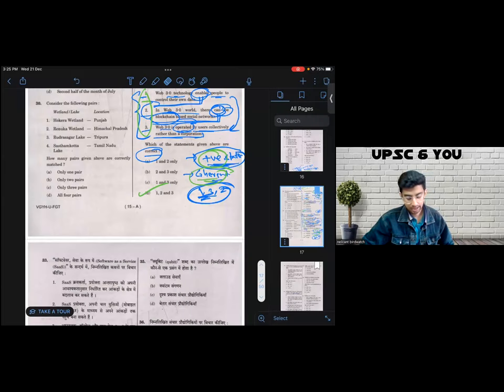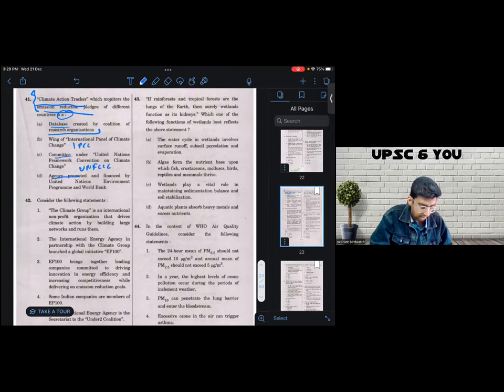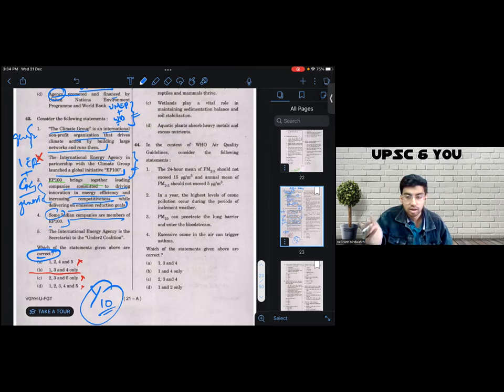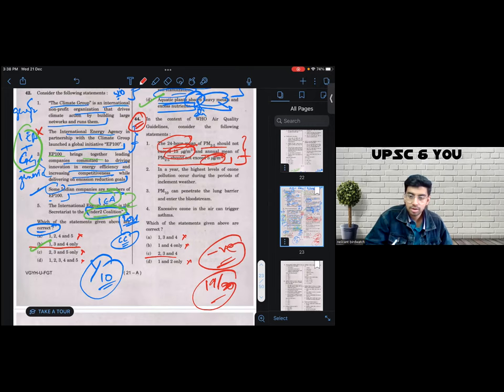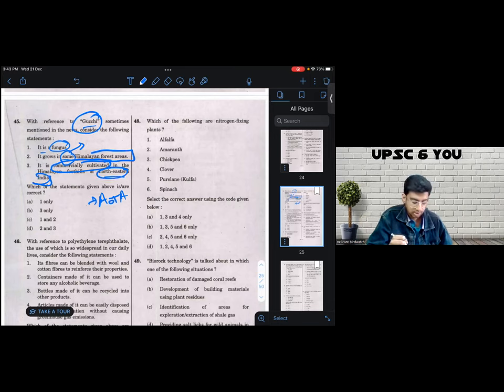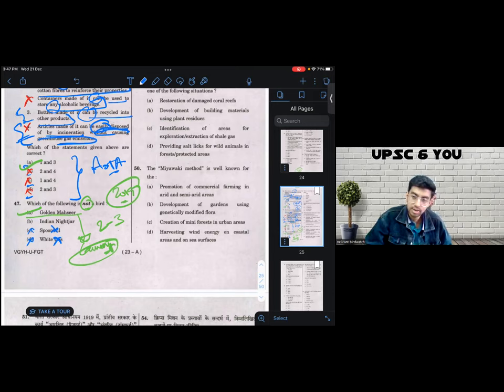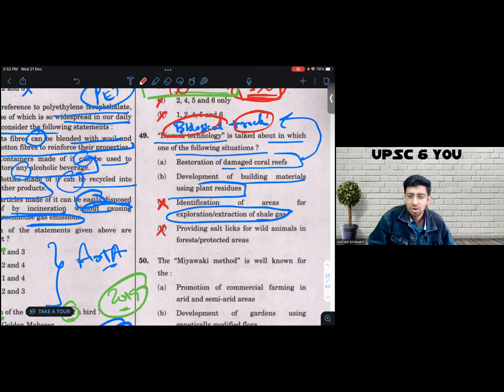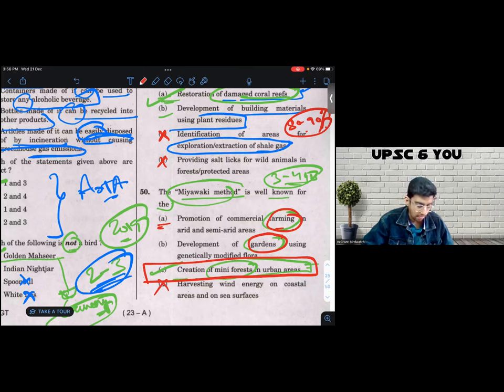Sherlocking | Prelims 2022 Analysis for Success Part 5/10 | UPSC & You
This video analyses the solution from Qn 41 to Qn 50 of Prelims 2022 Set A(downloadable from UPSC's website).

This video series is a culmination of exhaustive Prelims Previous Year Question Analysis using authentic UPSC released answer keys.

There are two basic ingredients to clear Prelims- Basic sources and Common sense.

The heuristics so developed have the potential to give the viewer the best possible shot at clearing the exam.

0:00 Introduction
1:20 Q36 Analysed
4:08 Q21-Q30 Analysed
30:03 Concluding Remarks

Always remember, this is a competitive exam. Focus on exam oriented learning than on mere dry reading of the books. Feel free to approach for any doubts related to the examination prep on either YouTube, Telegram or Reddit!